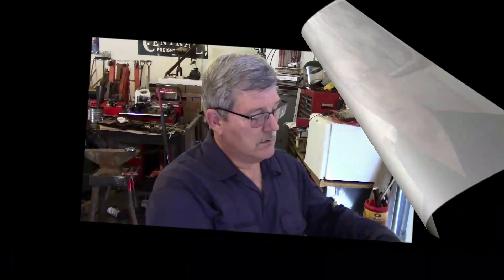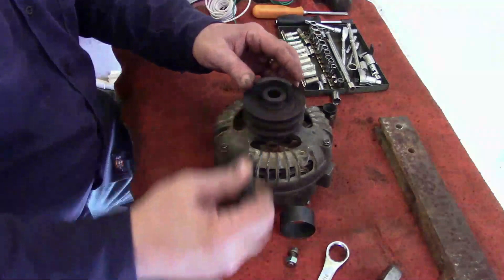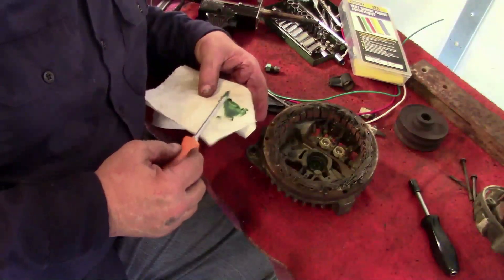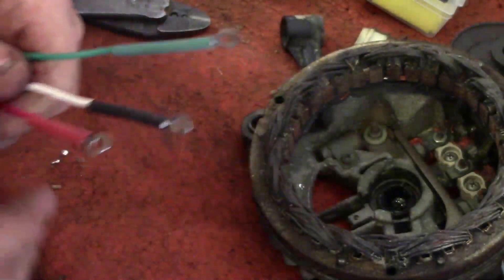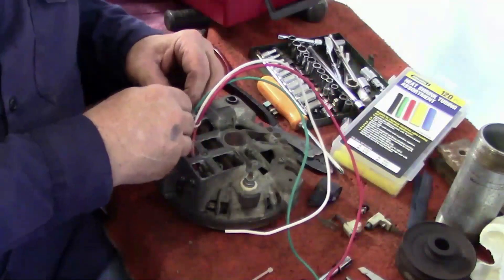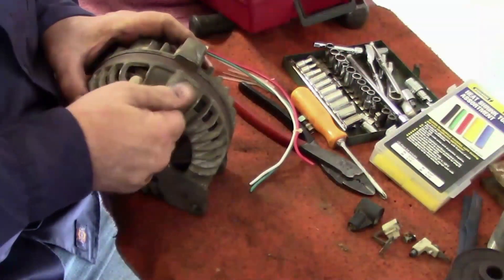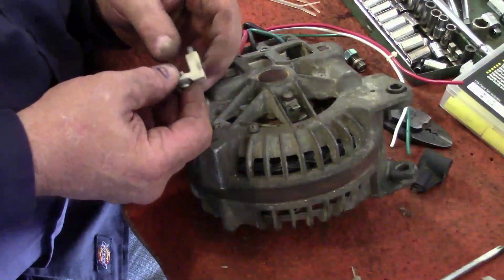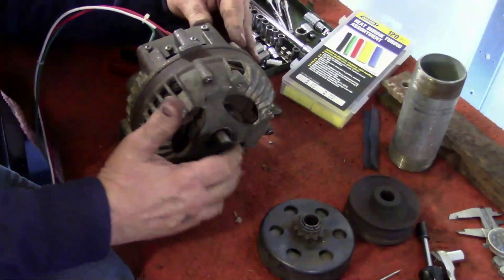Alternator powered Electric Mini Bike part 1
Building an Electric Mini Bike using an alternator converted to electric motor.